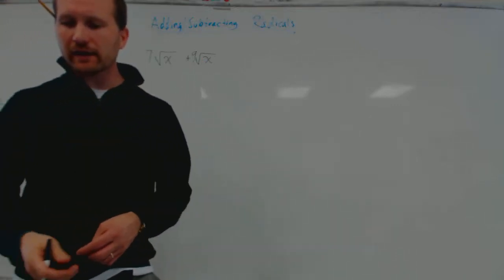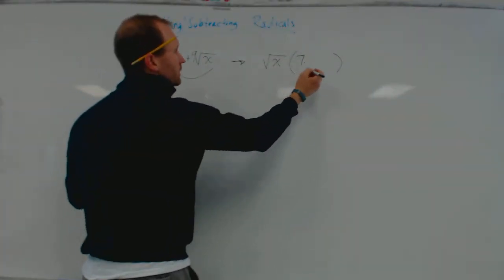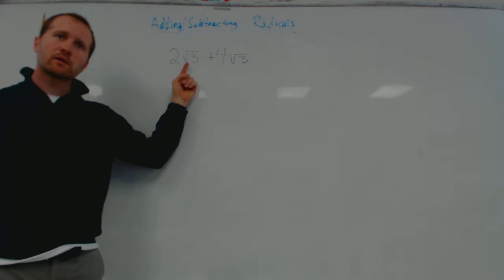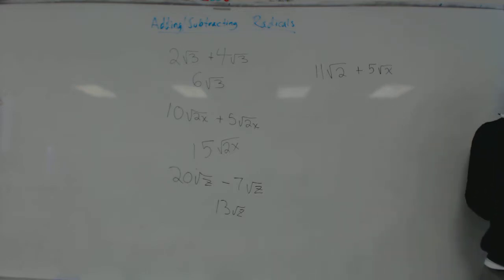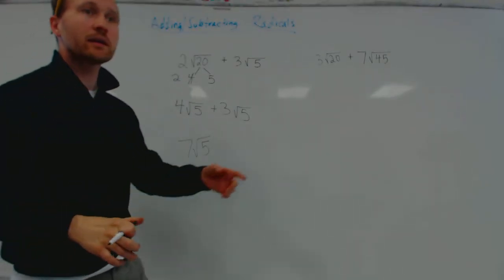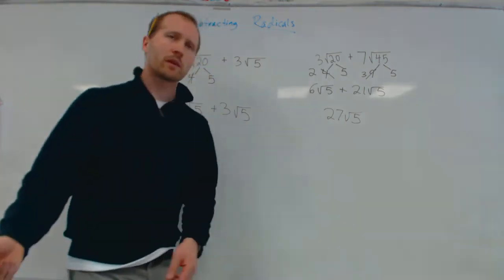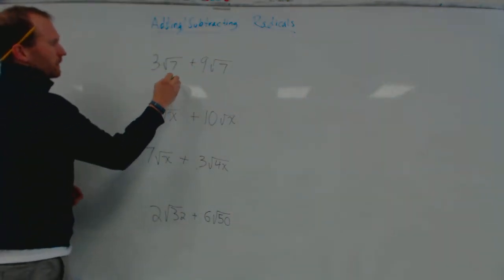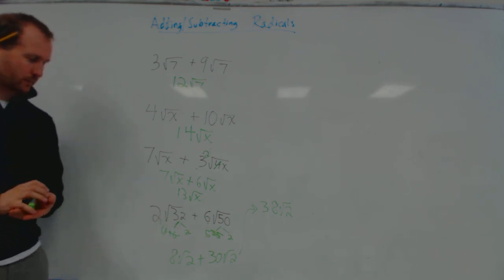4 4 Nate Adding Radicals